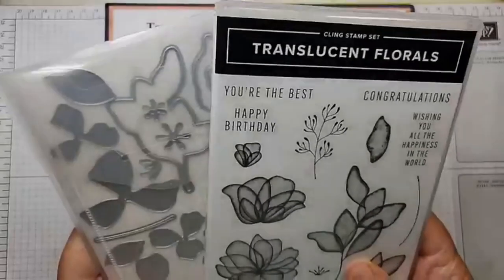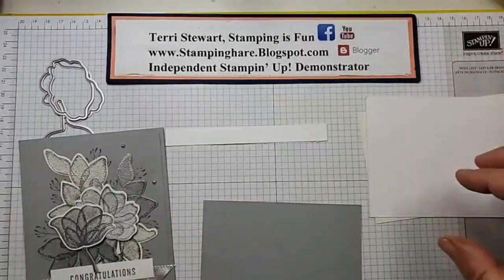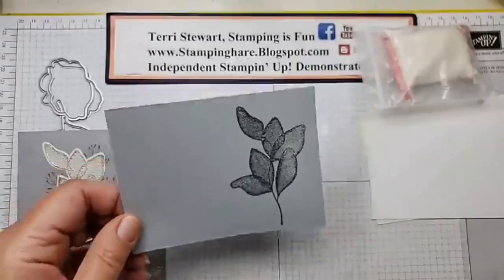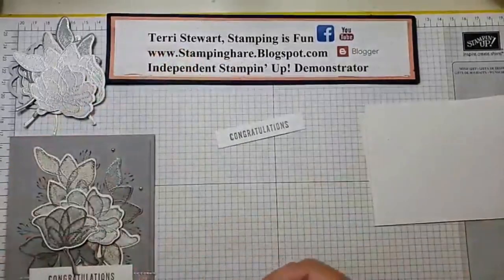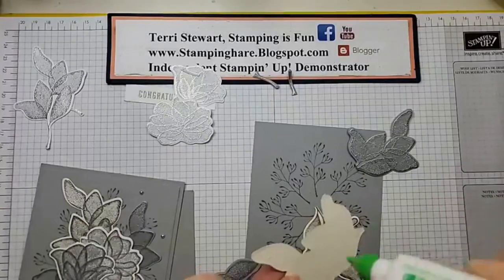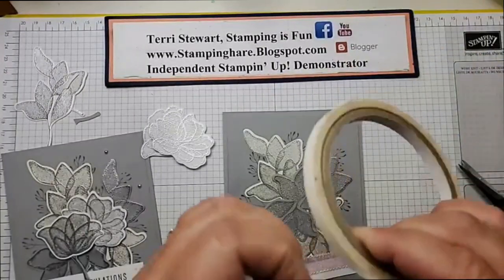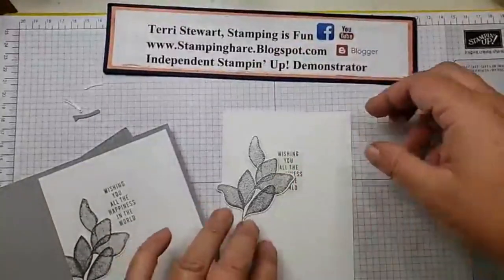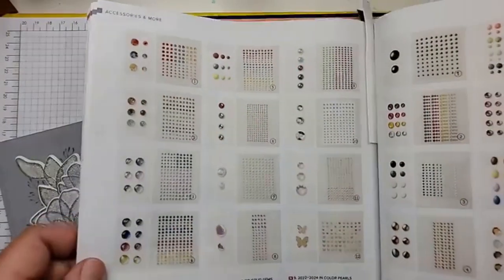Translucent Florals Stamp Set & Die Bundle - Heat Embossing Technique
The Translucent Florals stamp set and coordinating dies from the Stampin' Up! 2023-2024 Annual Catalog is highlighted in this video tutorial. Projects featuring bundles from Stampin' Up's September to December 2023 Mini Catalog are highlighted in the October 2023 Bundle Bonus.

What is Bundle Bonus? When you purchase the featured bundle from me you'll receive a pdf idea file with lots of inspiring projects using the same bundle - many with links to video tutorials like this one!

Measurements can be found on my blog post about this card